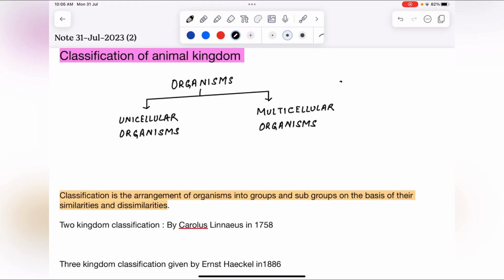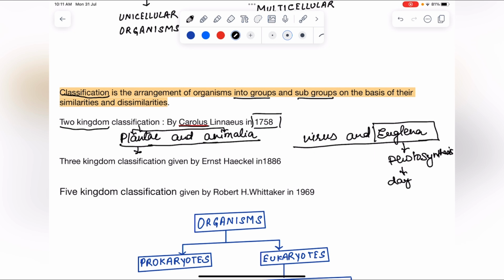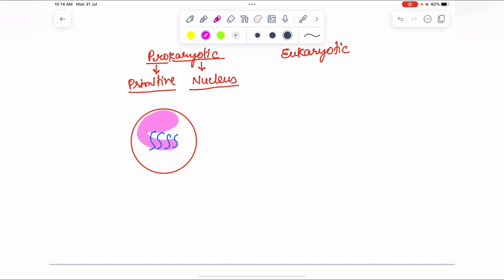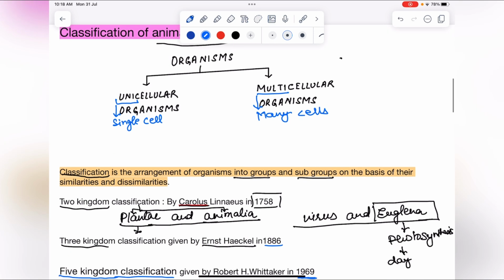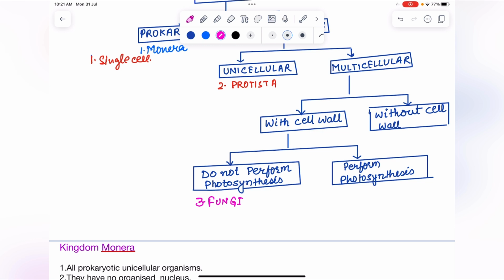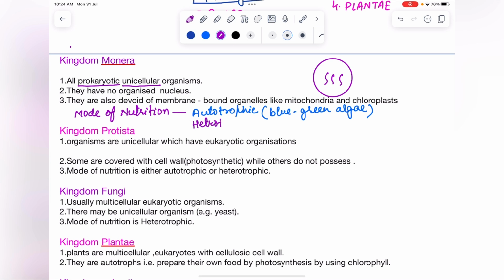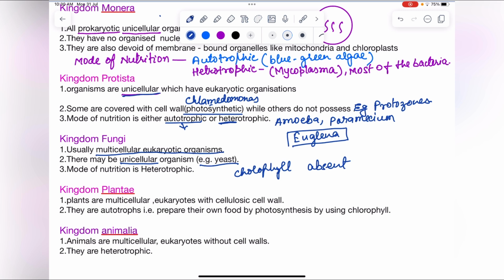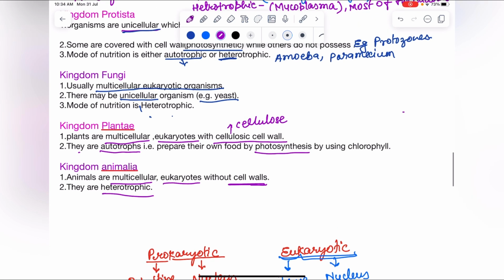Classification of animal kingdom// How organisms are classified.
classification of animal kingdom
classification of living organisms
bpsc biology
Biology